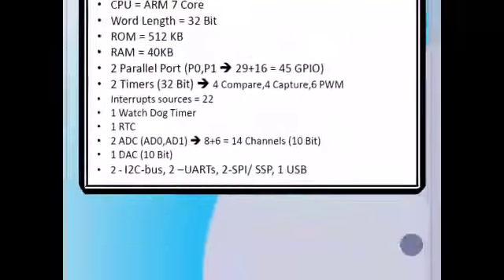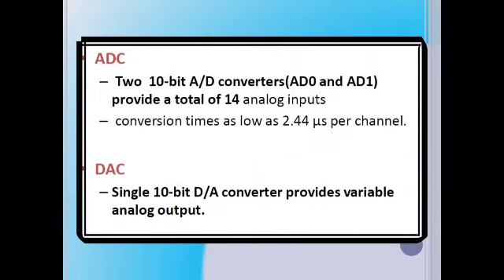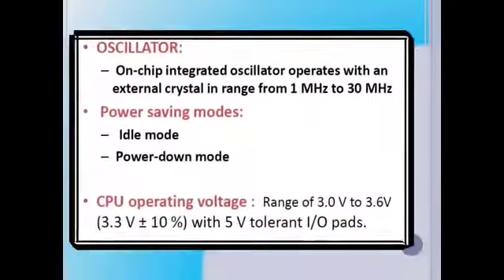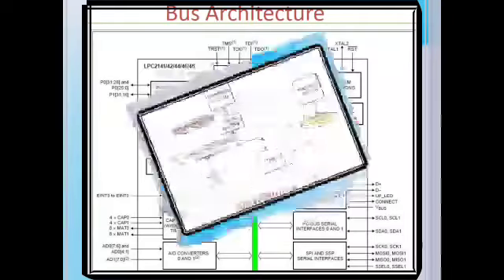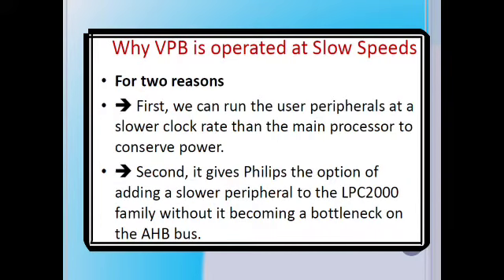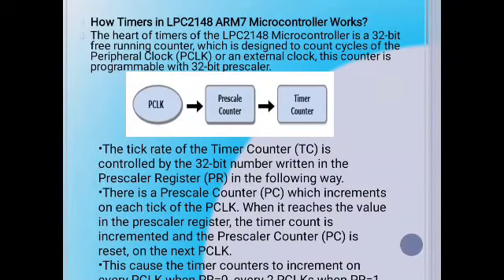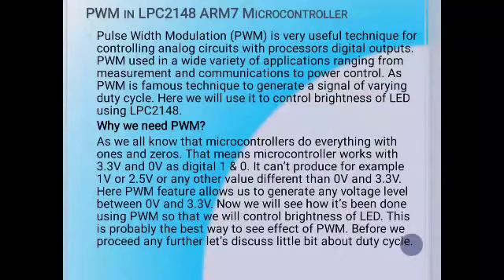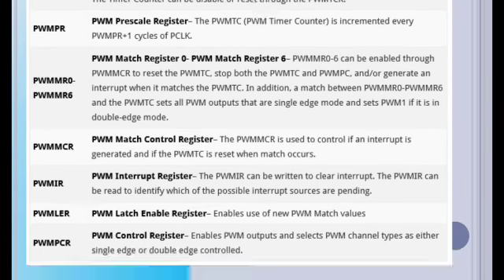ERTS U2 LPC2148 FEATURES